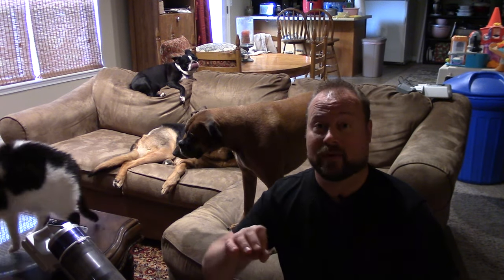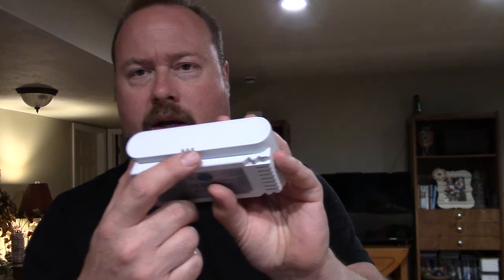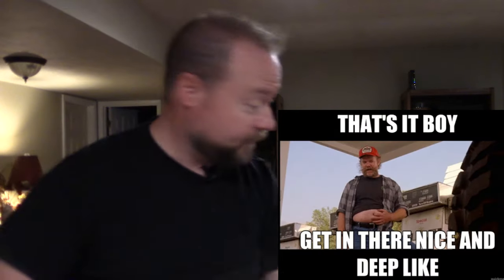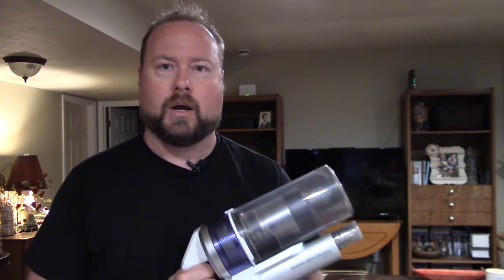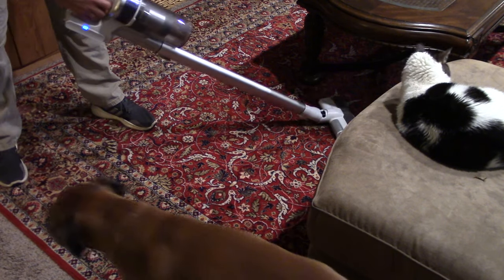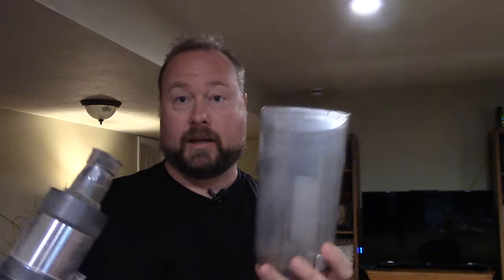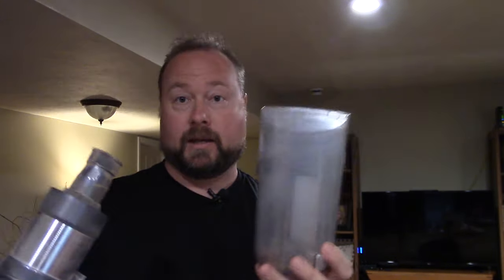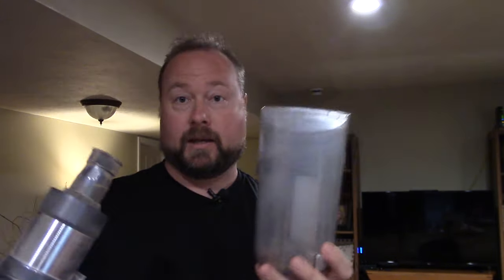Samsung Jet 70/ 75/ 90 Cordless Vac Complete Overview and How To Use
Here I show you all the features, show you how to use, and how to maintain these awesome vacs from Samsung.

** I misspoke in this video. The Jet 75 does have the higher 200 AW like the Jet 90

Chapters
Intro 0:00
Overview 0:40
The Basics 1:17
Accessories 2:54
How To Use 4:43
Empty Container 8:09
Clean Filter 10:02
Powerhead Maintainance 14:09
Review 15:54

Samsung Jet 70

Samsung Jet 75

Samsung Jet 90

Samsung Jet 70 Battery

Samsung Jet 75/90 HEPA filter